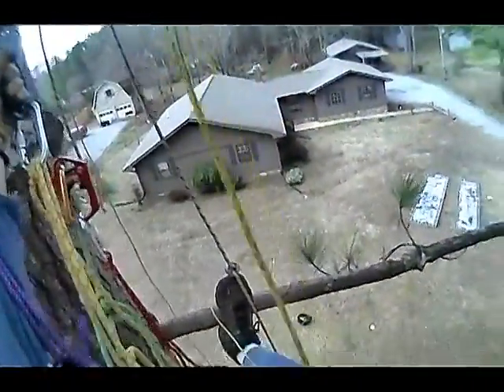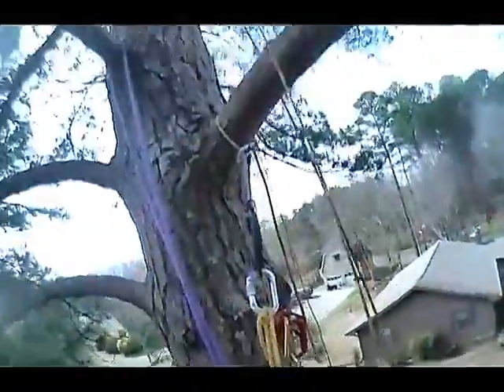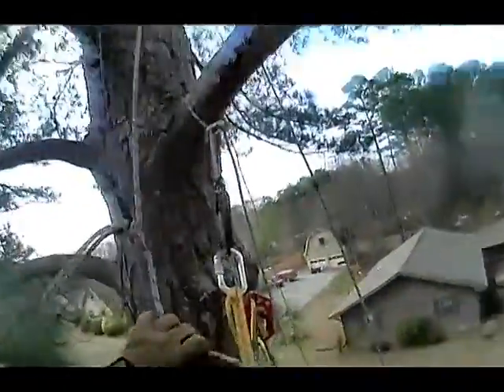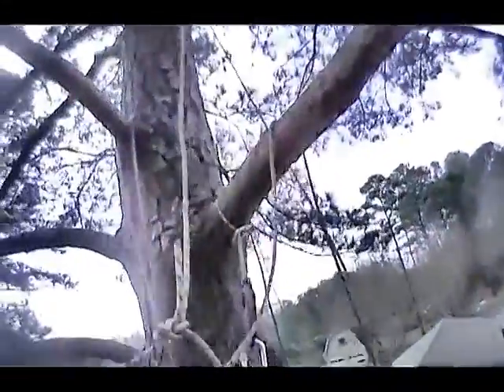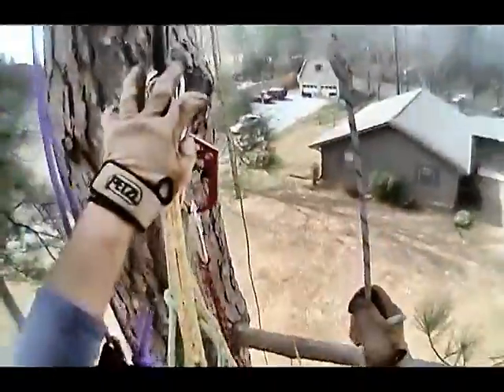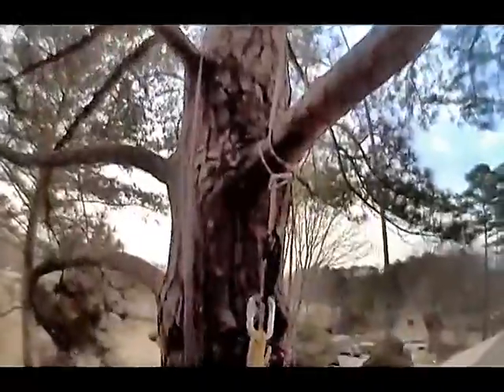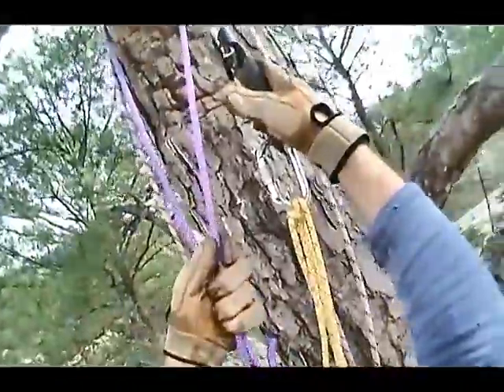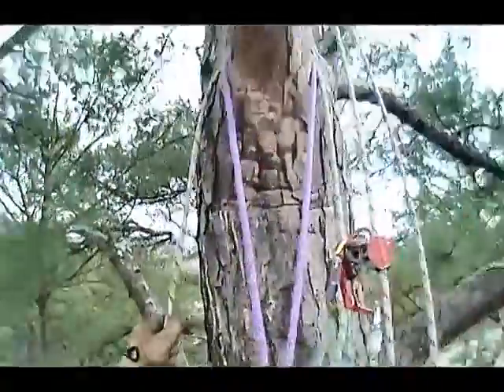looped anchor in the tree.m2ts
A method to impliment a clean, recoverable SRT 'low' anchor.

I was in a tree and couldn't isolate on a limb for SRT or DRT. I thought about several solutions to this problem and came up with this.

It's simple, clean, and you don't have to involve a throwline, pulley or special gear.

When I first implimented this, I saw it as something that might have limited use, but as I thought about it, I realized another advantage it might have.

If you're in the tree already, and that's the situation this addresses, this method will let you throw for some really high pitches, because the path doesn't have to be clean nor do you have to isolate a limb.

This method has the same advantages in the tree as a ground anchor does from the ground except it's easier to retrieve.